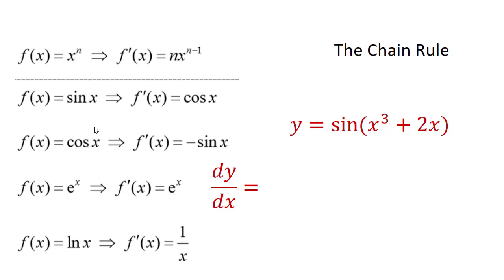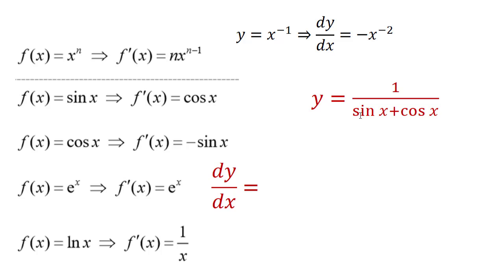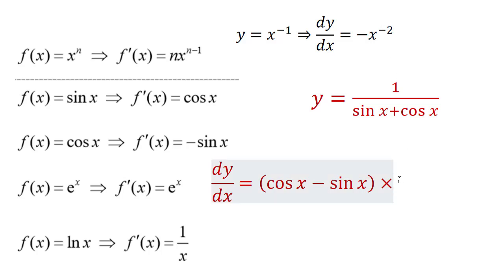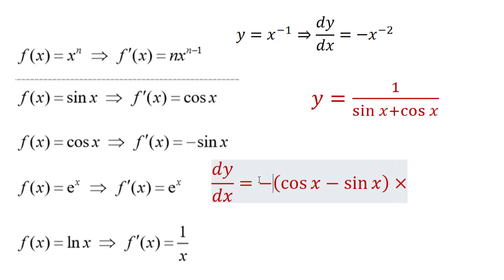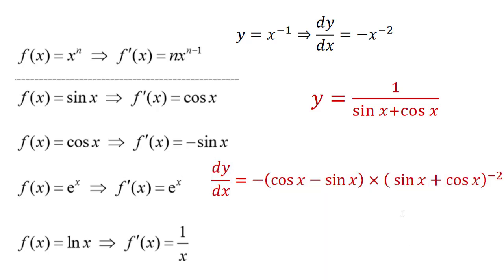HL Apps & Analysis: Chain rule